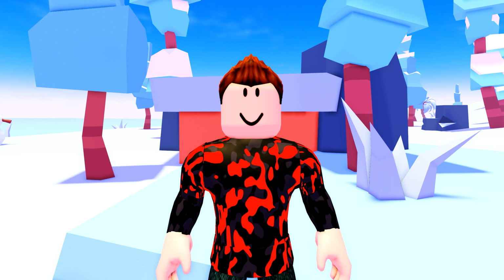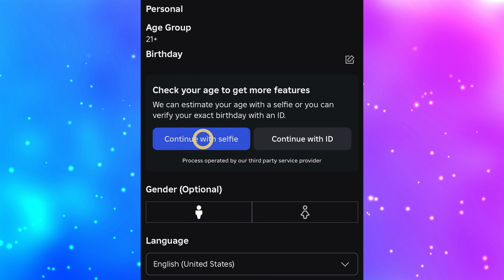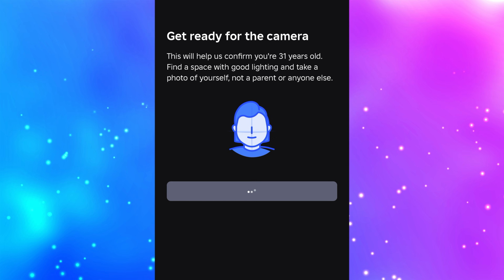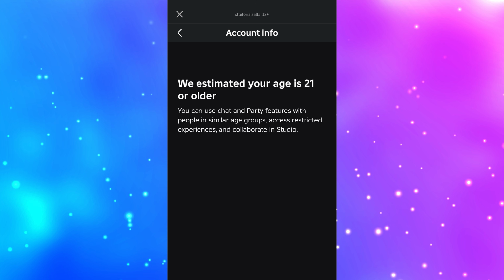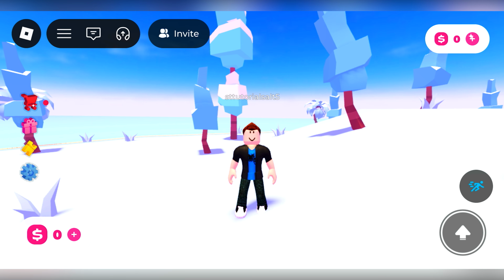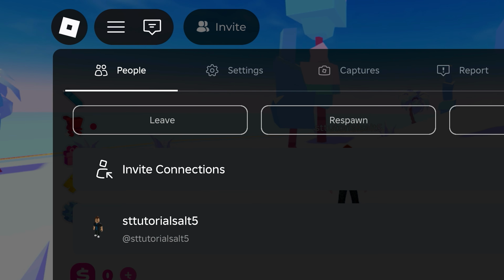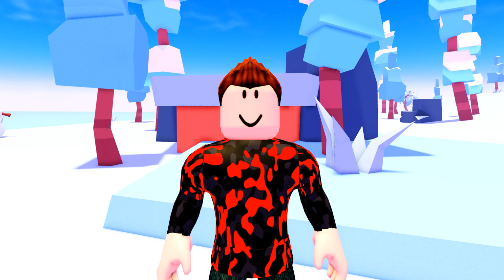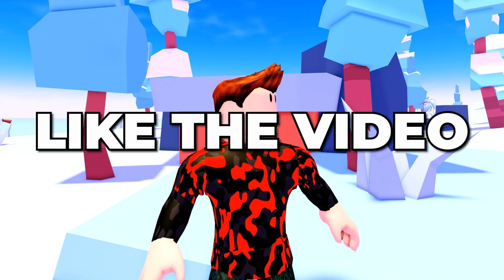How to Get Voice Chat on Roblox Mobile 2026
In this tutorial I teach you how to get voice chat on Roblox mobile 2026. To get voice chat you will need to verify your age using the age estimation system. When you have verified your age you can get voice chat in Roblox mobile, depending on your estimated age. If your age is estimated as 13+ then it's likely that you get voice chat. However, you will need to turn it on. Additionally, you will unlock experience chat which you can use to talk to
other players using text.

To verify your age you will need to go to your account info settings and select the Continue with selfie button. You will then need to follow the process and allow Roblox to use your camera to perform an age check. During the age check you need to move your face left and right according to the guide to get an accurate age estimation. Once done your age will be estimated and you will unlock new features, such as voice chat.

Using the age estimation method allows you to get voice chat on Roblox mobile without ID. However, you do need to use your face to take a selfie and verify your age. This is now required to use voice and experience chat in Roblox. Alternatively, you can use your ID to verify your age.

With voice chat now enabled you will need to go to a game that supports voice chat and tap on the headphones icon in the top right. This will connect you to voice chat. Once done you will see a microphone icon, if it has a slash through it then it is muted. You can unmute your microphone by tapping on the microphone icon.

Alternatively, if you already have voice chat and its not working then you will need to open the Roblox menu, then go to the settings. If you have enabled voice chat on Roblox mobile then you will need to see the Voice Chat setting, you will need to change it to Connected to be able to talk. Additionally, you will want to set the input device to your microphone, and the output device to what you use to listen to gameplay with. If you use headphones  then you will want to set them as your input and output device to use them with Roblox.

If Roblox voice chat isn't working on mobile then there may be a few issues. One possible solution is to try adding your phone number to your account. Previously, this was a method to get voice chat. Although you now need to complete the age check to get voice chat in Roblox, adding your phone number may enable voice chat if it isn't working for you. Another option is to close and reopen the Roblox app to get voice chat to work.